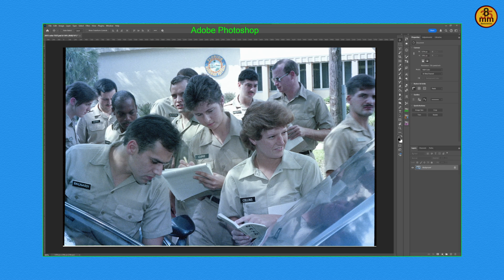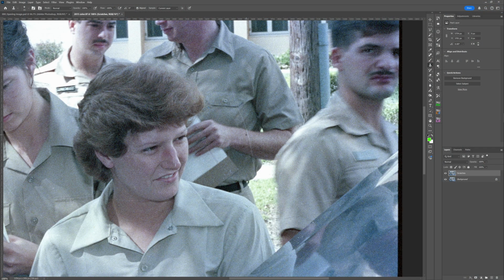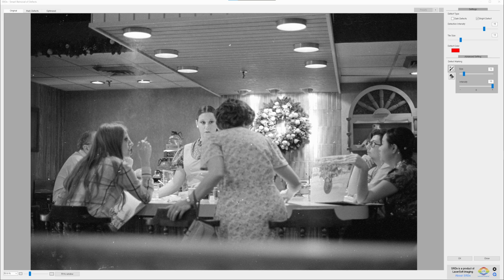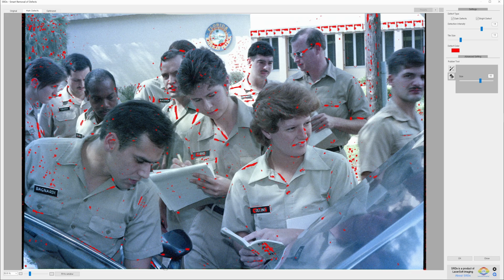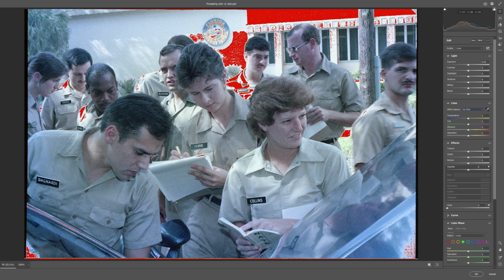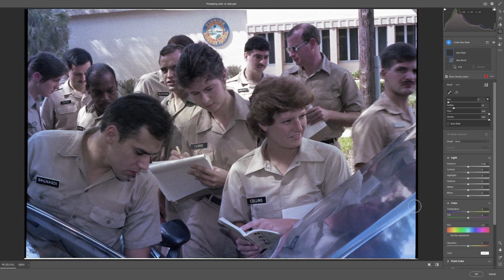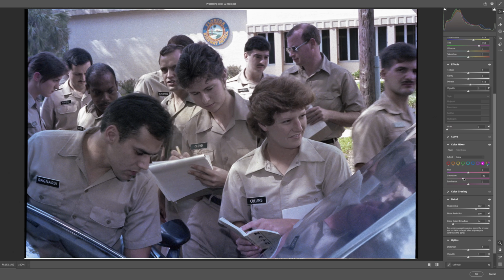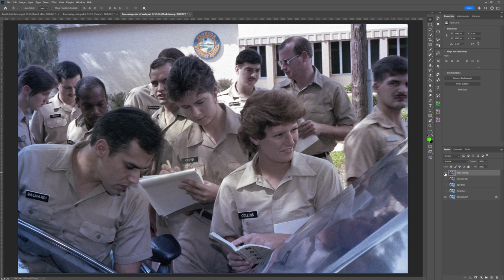Processing Color Scans 4k/60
Processing Color Images

In this video we will take a scanned color image and fully process it. I scanned it with the Nikon LS-5000 ED. Our color sample image has several issues, such as speckles, scratches and a need for color and tonal adjustments. We will address and fix all of these issues.

I will use Adobe Photoshop and LaserSoft’s SRDx despeckle software to process the image. Any good photo editor should be able to yield the same results. I do plan to transition away from Adobe products and switch to Affinity Photo.

I enlarge all of my graphics and screen captures with Topaz Labs Gigapixel Ai. My video editor is Blackmagic’s DaVinci Resolve. I shot my video with the DJI Osmo Pocket 3.

In my previous video, I edited a BW image. The BW image had its own unique type of problems and requirements different from this color image.